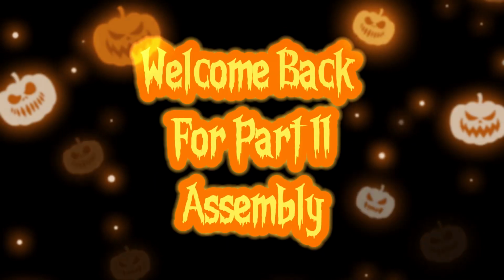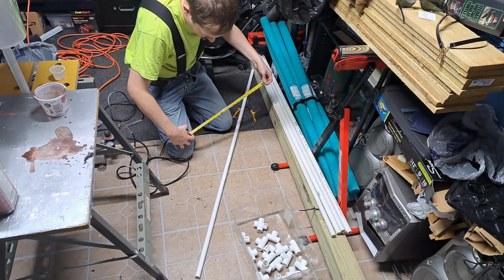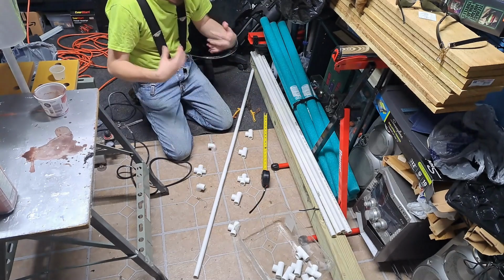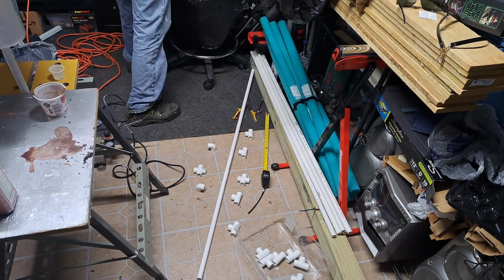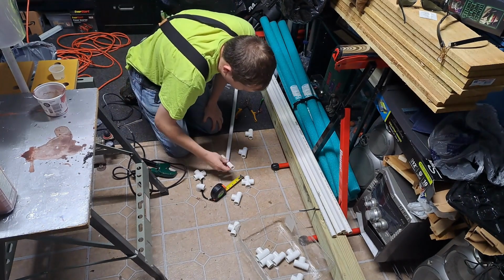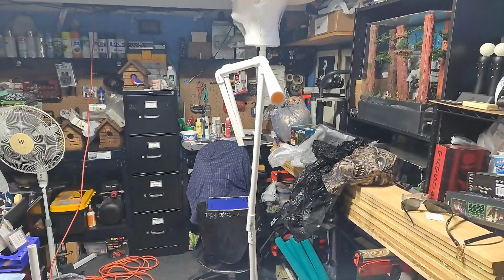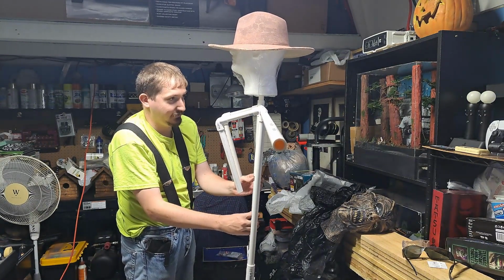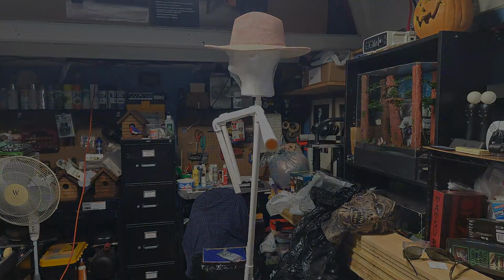Jeepers Creepers Scarecrow DIY Part 2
In this video series I will show you about 90% of the way how to build your very own Jeepers Creepers Scarecrow. The 10% I do not show I will verbally explain in the videos so by the end of the series you should have 100% knowledge to complete this project yourself!!! This is the introductory video. Were I will go throw all the items and tools used and will start on the hat.

The supply and tool list is for your convenience.
How many you need are in parentheses  ()
Supplies and Tool List:
Lowe's:
(1)Treated 4x4x6 post:
(5-6)1/2inch x5foot PVC Pipe:
(1-4)1/2inch pvc pipe bracket:
(2)1/2inch pvc pipe elbow:
(11-12)1/2inch pvc pipe Tee:
(2 )1/2inch pvc pipe Cross:
Walmart:
(5-6) Pool noodles $0.99
(1) Cloak:
Hobby Lobby:
(1)Hat:
Spirit Halloween:
(1)Mask